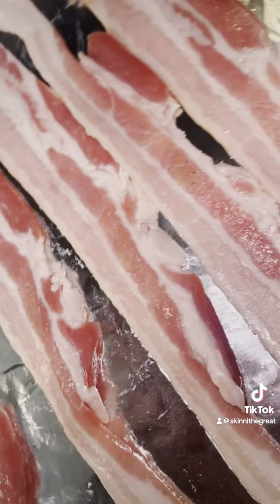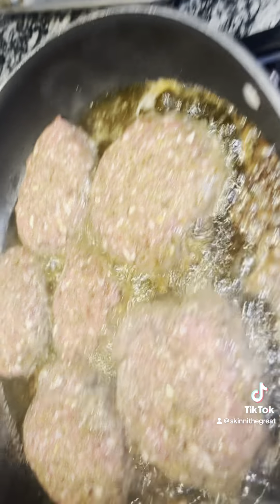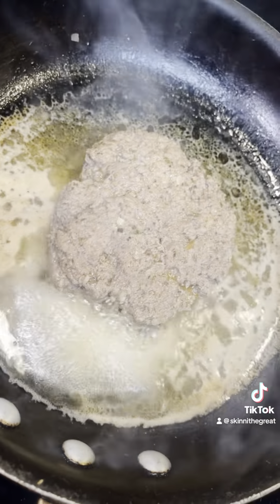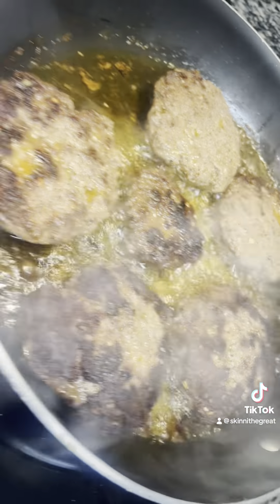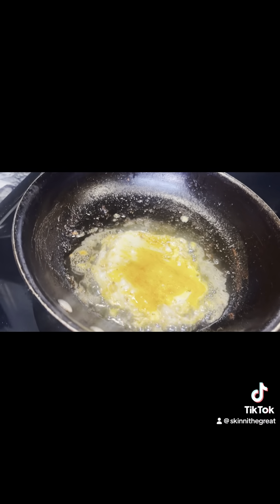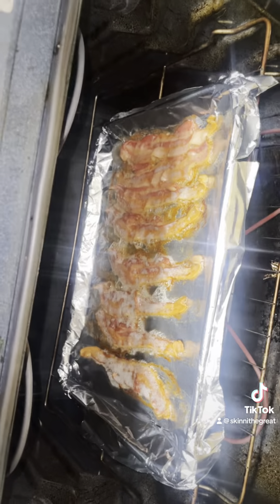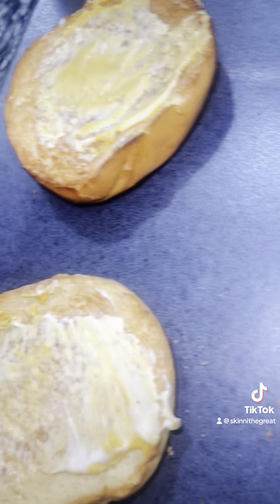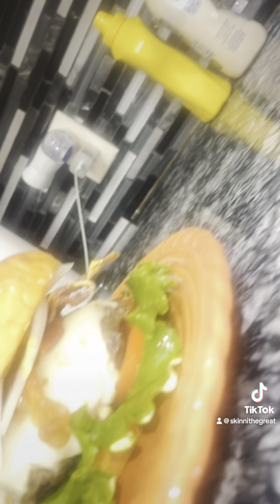Water burger vs Grease Burger